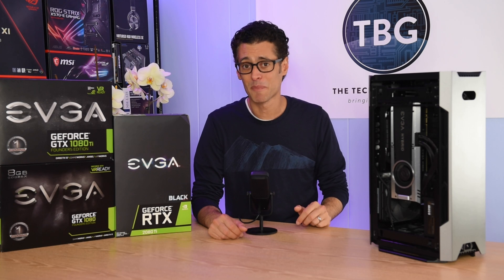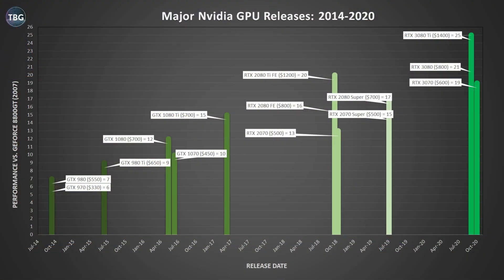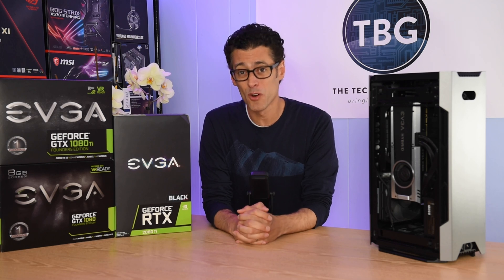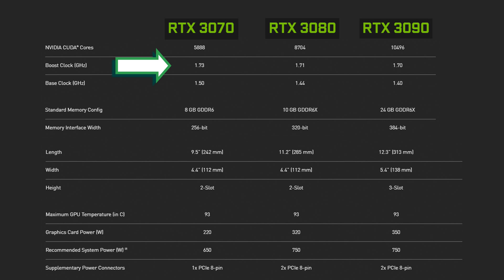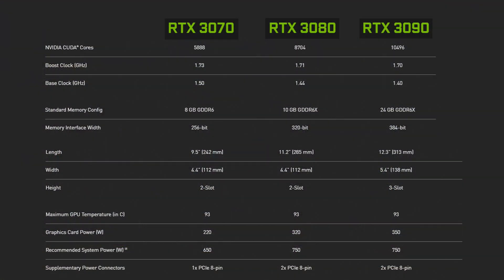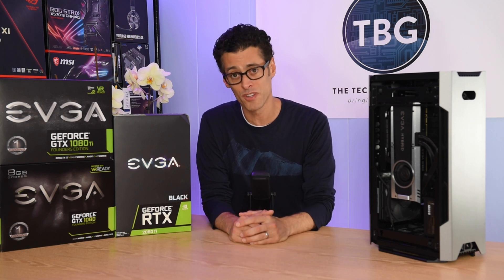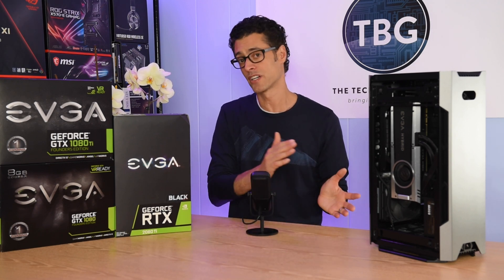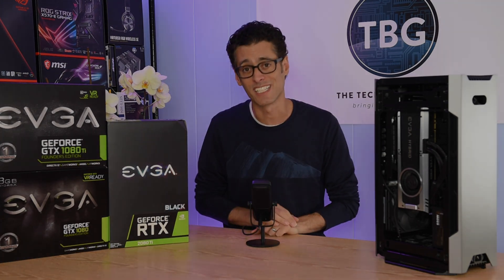Nvidia Announces its RTX 3070, 3080, and 3090 "Ampere" GPUs!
Announced Sept. 1, 2020, this is the biggest GPU release in years! Here's when you'll see these GPUs on store shelves and how much they'll cost:

RTX 3080 10GB - arriving on Sept. 17th for $700
RTX 3090 24GB - arriving on Sept. 24th for $1500
RTX 3070 8GB - arriving in October for $500